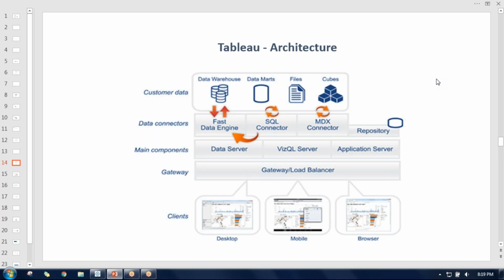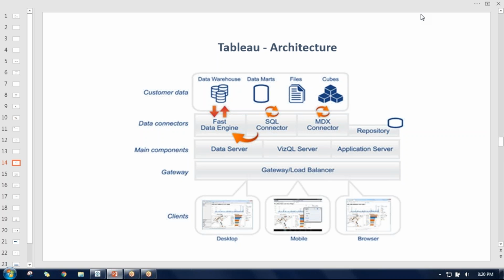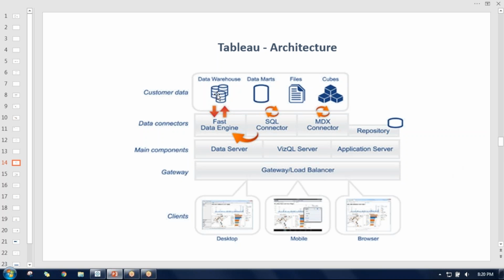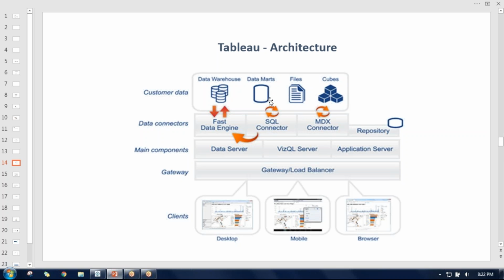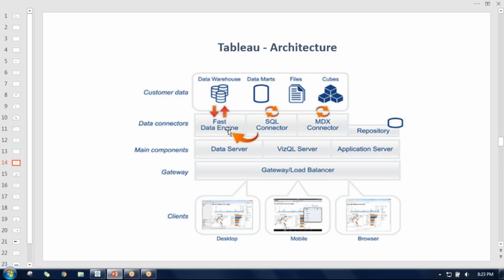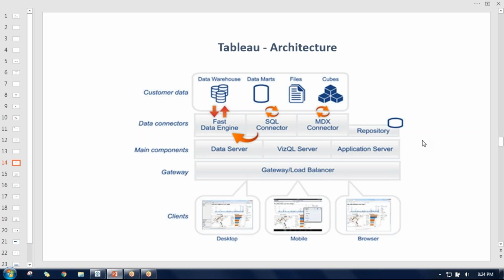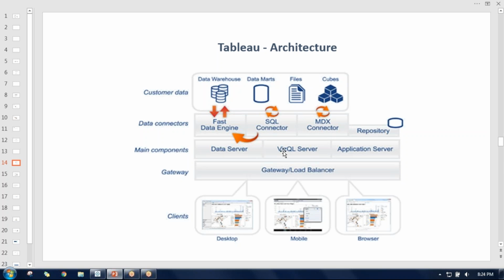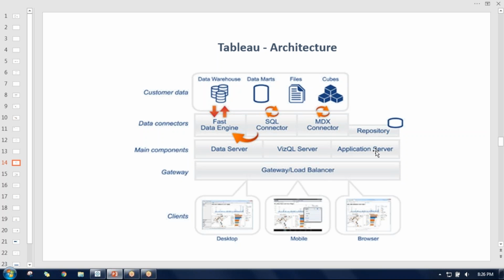Section1.5How tableau works Architecture